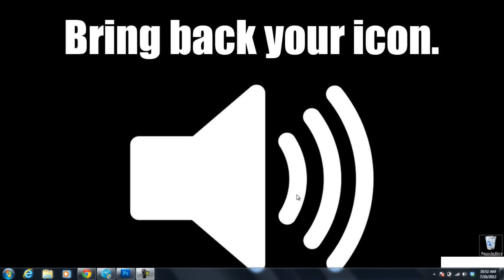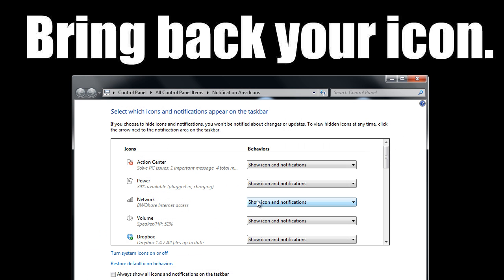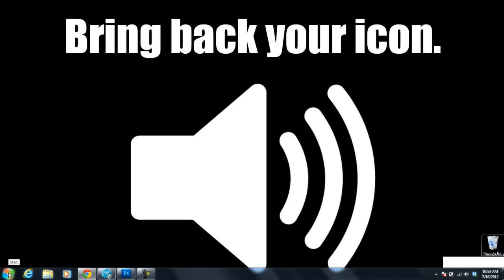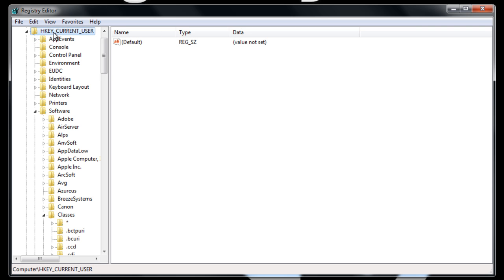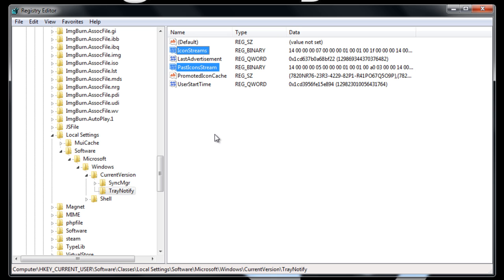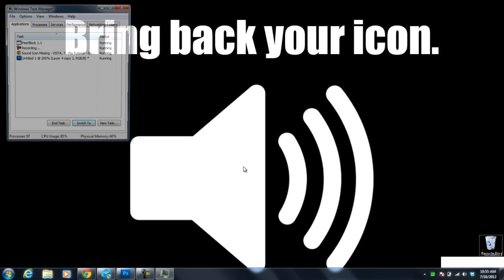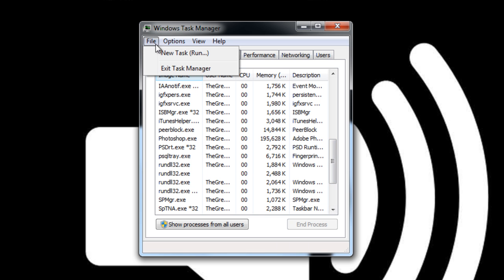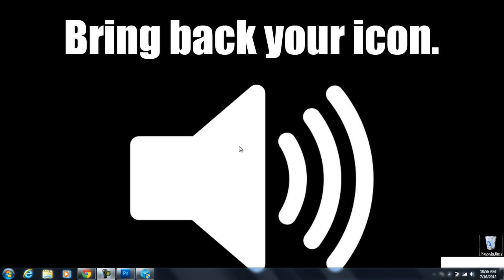The Volume Icon disappeared ! - Fix Tutorial for Windows 7 / Vista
This video addresses a common problem among Windows 7 and Windows Vista users where their volume and battery icons disappear and cannot be found. Once the icon is gone, this is how you bring it back !

I hope this works for you!
Thanks!